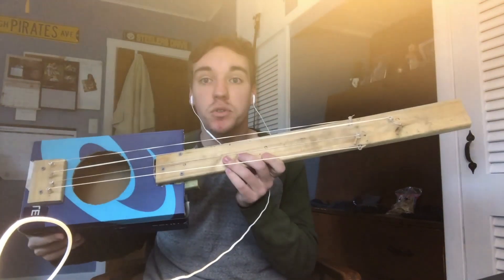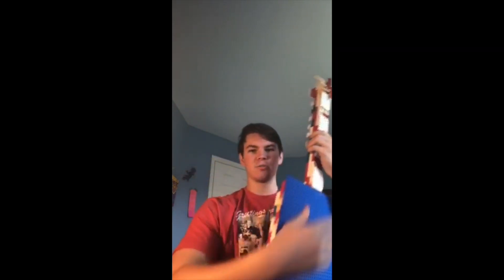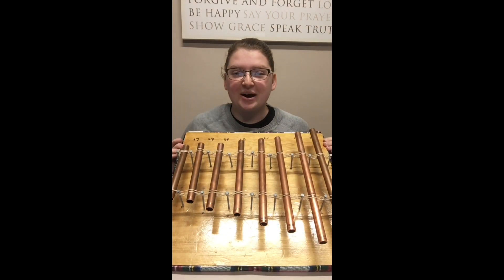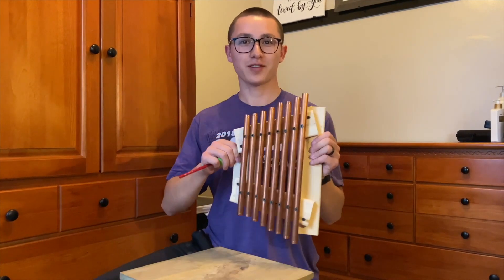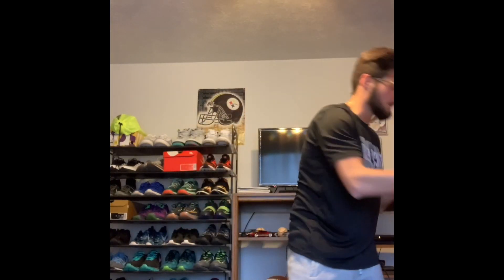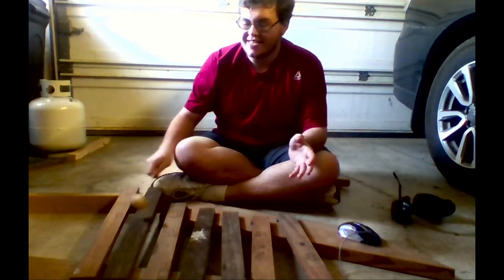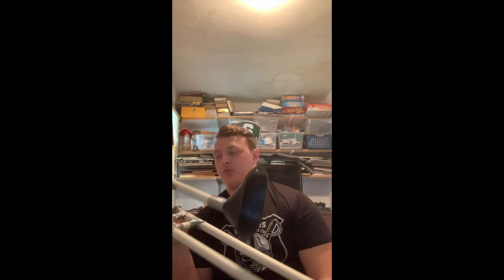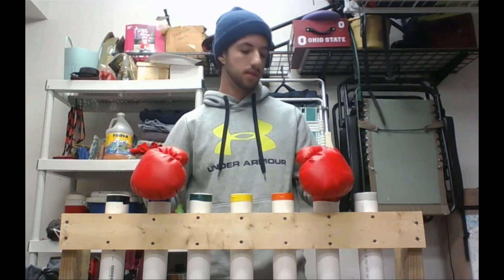Rocky Theme/Gonna Fly Now - Phy254 - UMU - 2020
This is the virtual performance of students enrolled in Phy254: Science, Sound and Music at the University of Mount Union.  The students learned a lot as they designed, built and played their instruments.   Their videos were compiled using Final Cut Pro along with GarageBand, Excel and Quicktime.